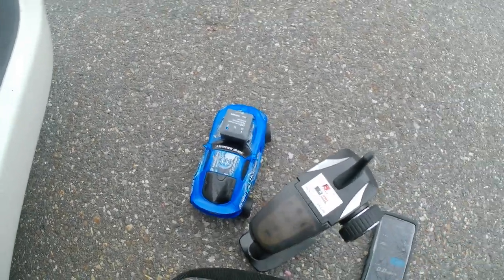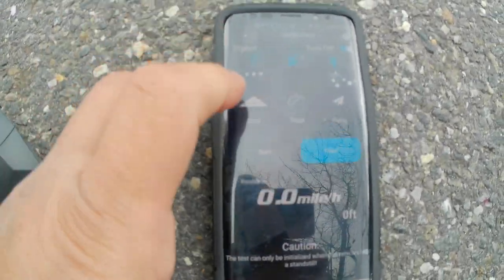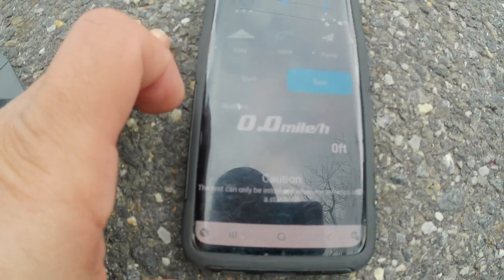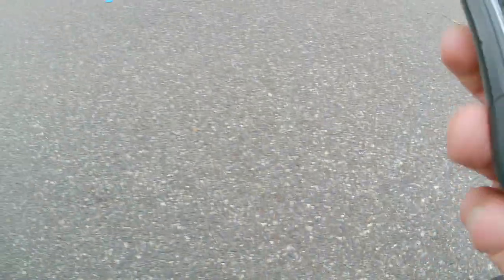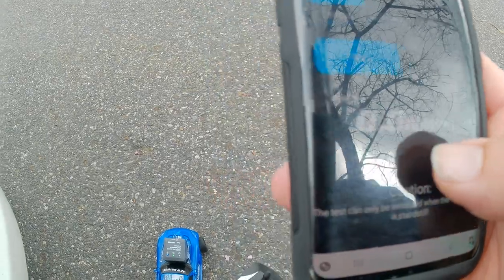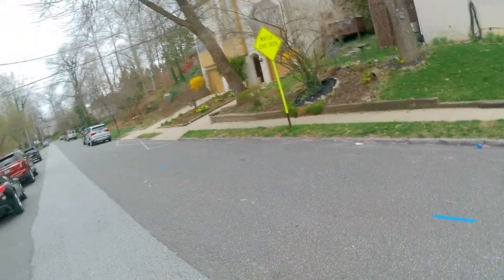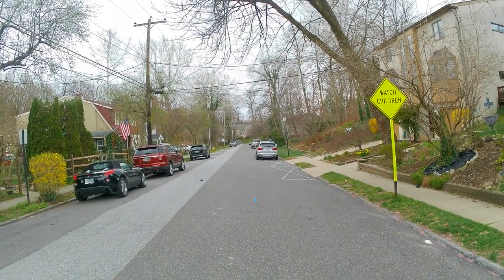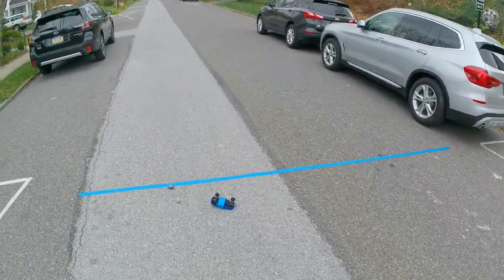Enduro24 tinygappinit Build off Disappointing official run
So with only a short amount of time I had before the deadline I actually managed to get this thing to compete in the tinygappinit Build off and as im not happy with the results Im happy to say that I was able to put this thing together enough to be able to compete in the competition. Sorry for the Bad video But I was kind of in a rush to make this hope you all enjoy and good luck to all the competitors